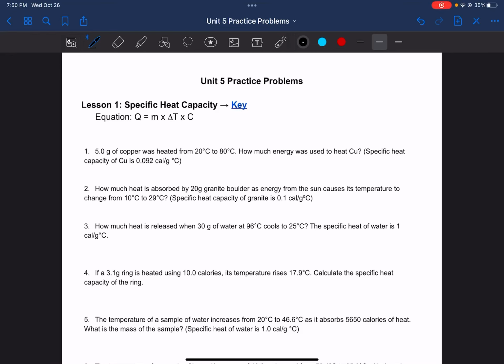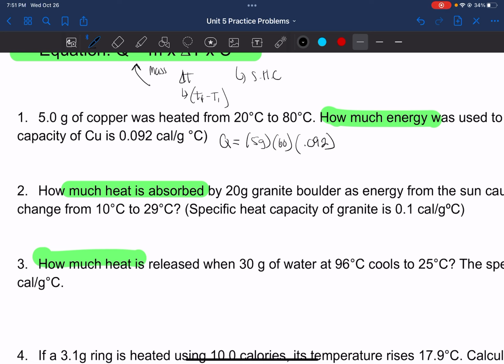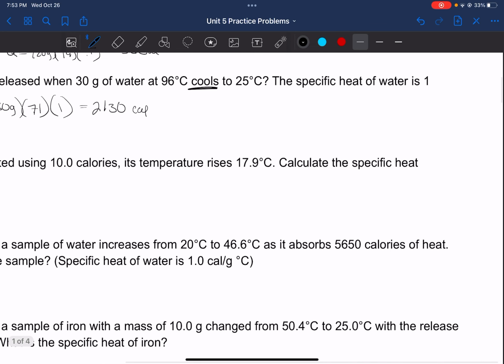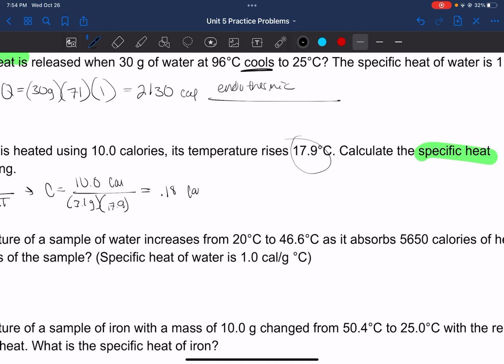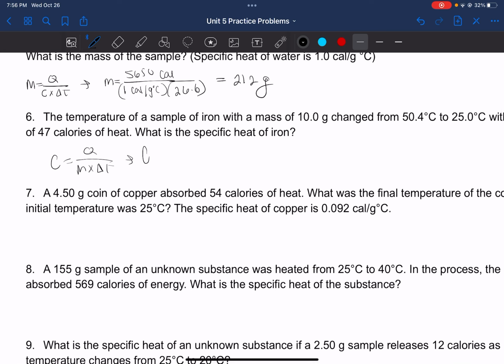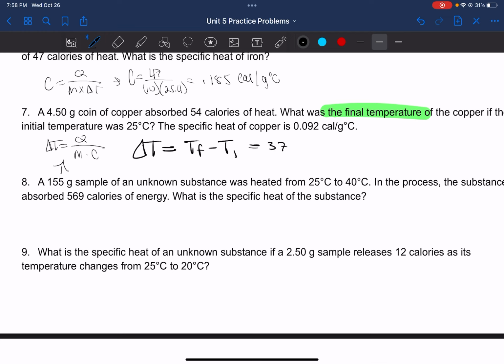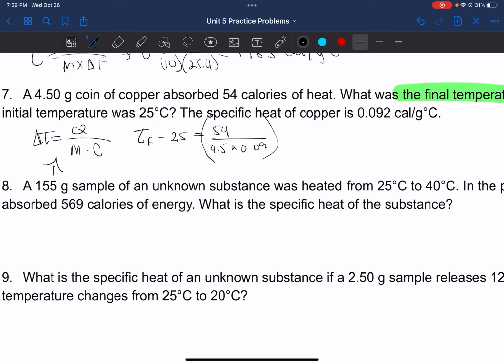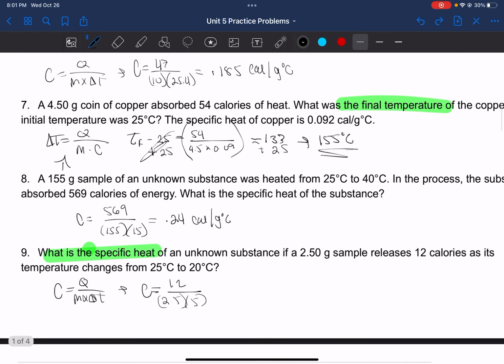Unit 5 Practice Problems: Specific Heat Capacity